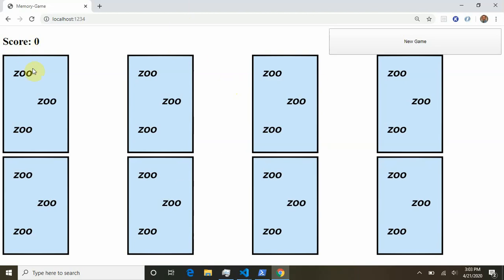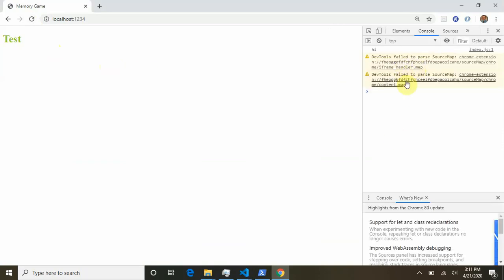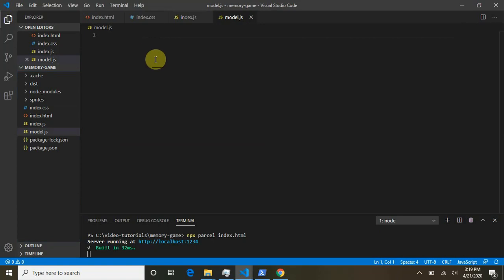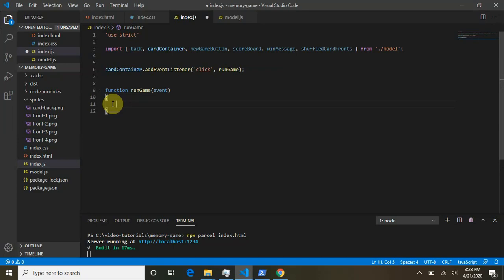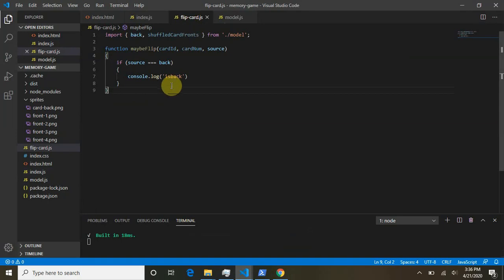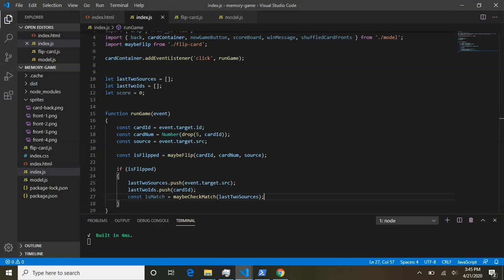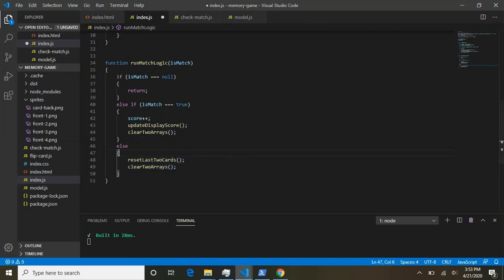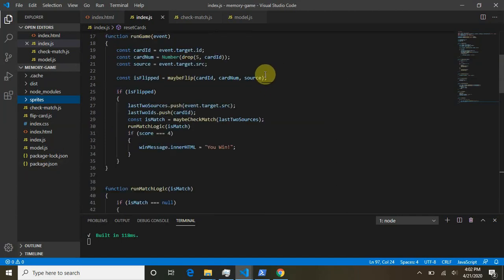JavaScript - Card Memory Game - 1 Hour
Create a Memory Game in 1 hour using JavaScript, HTML, CSS, and Parcel Bundler.